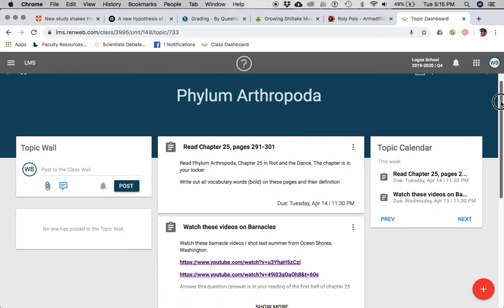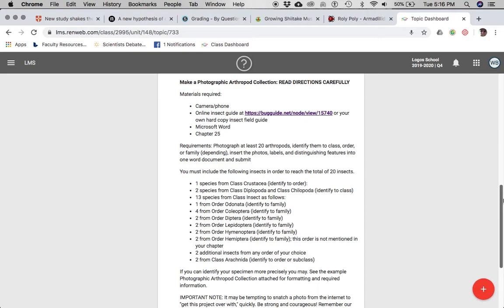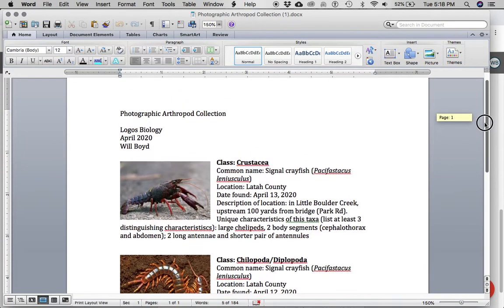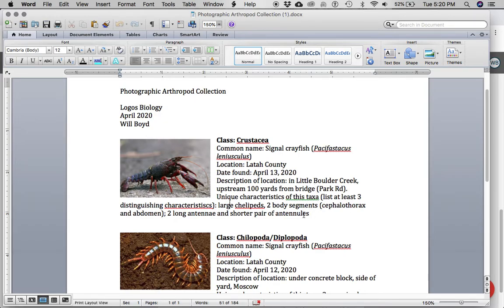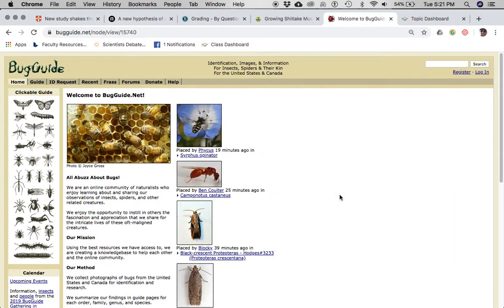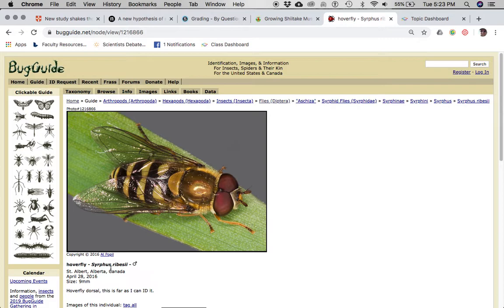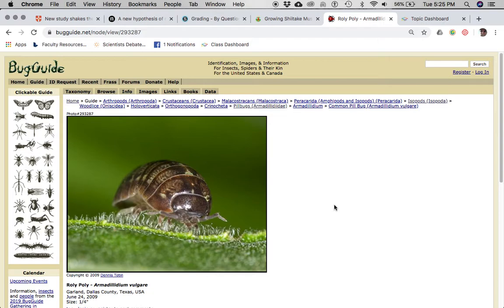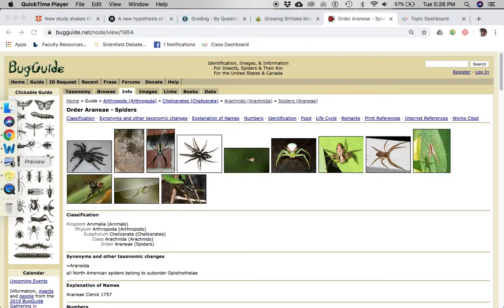Creating a Photographic Arthropod Collection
How to create your own insect collection using just a camera and insect guide